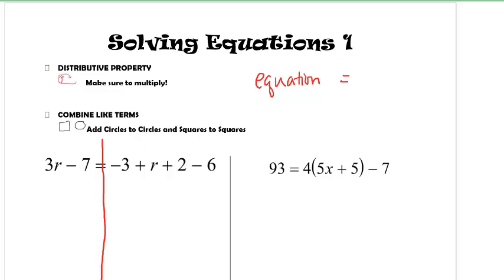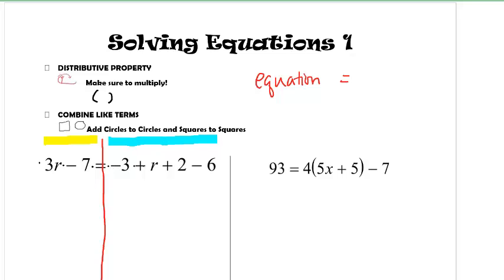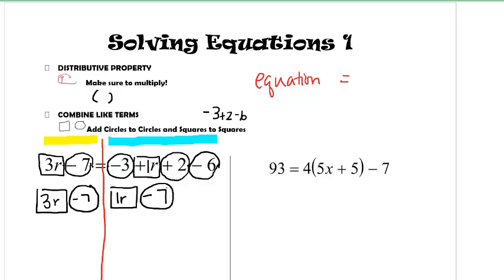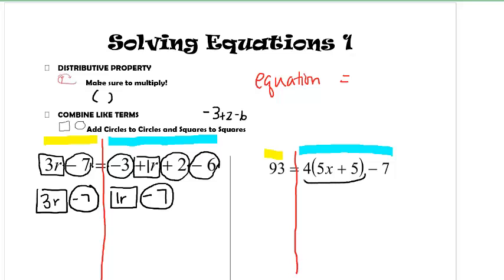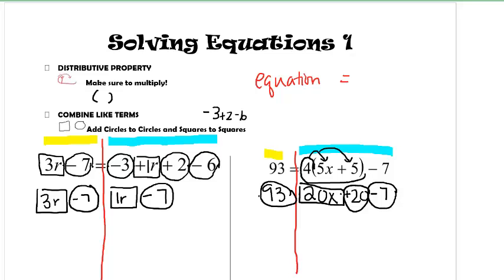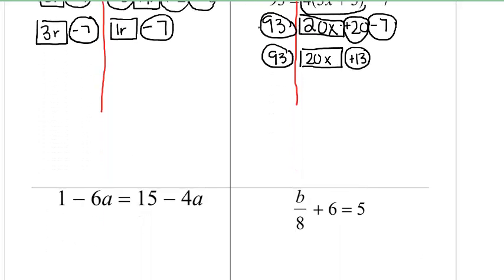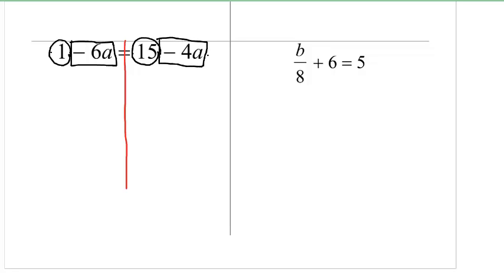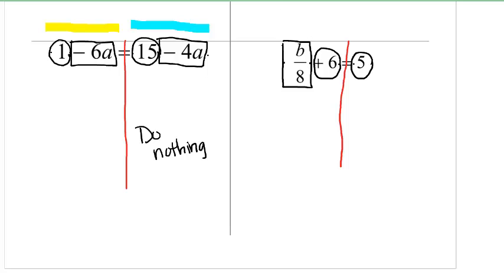Solving Equations Level 1